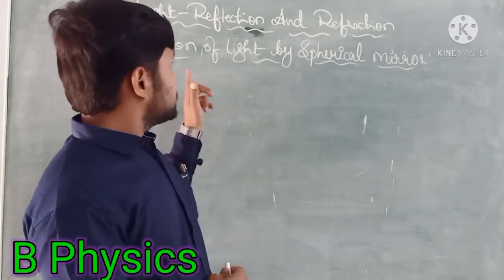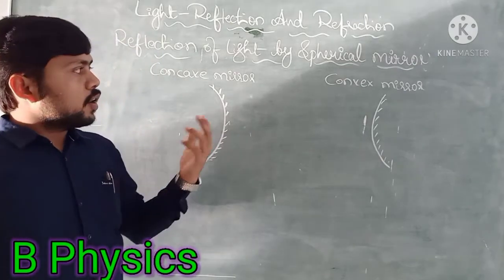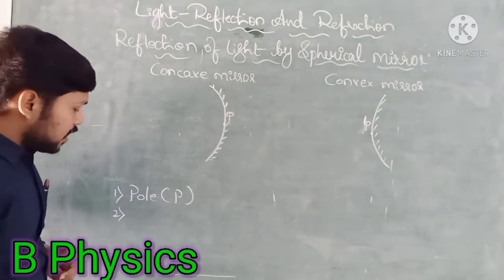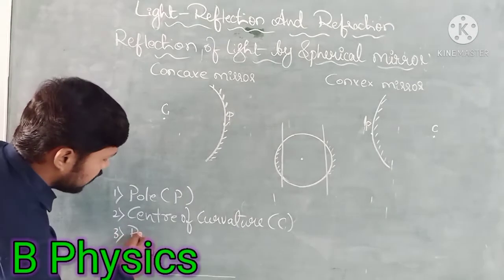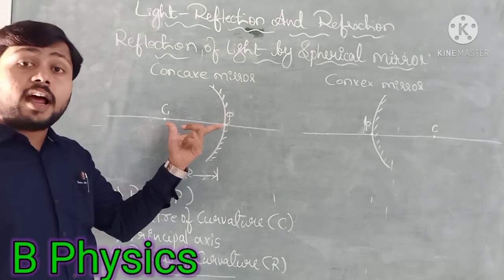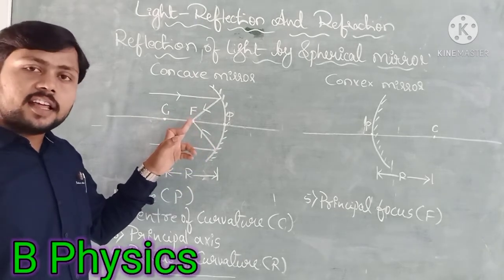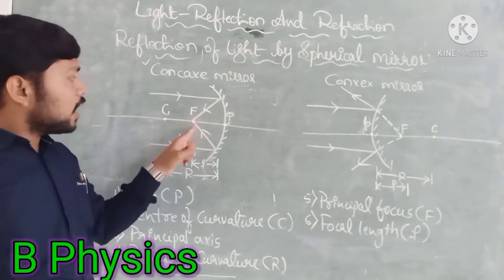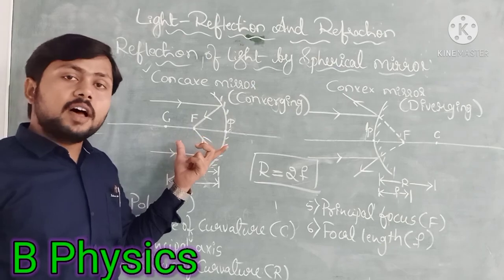Light - Reflection and Refraction ( Spherical mirror)